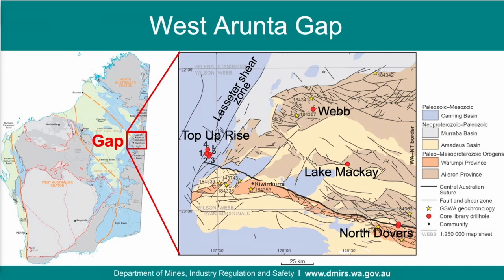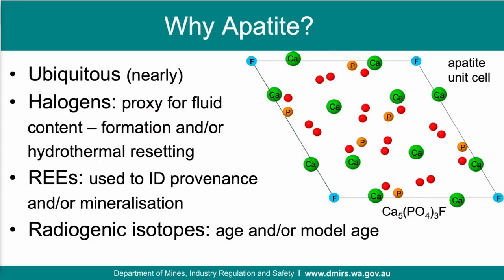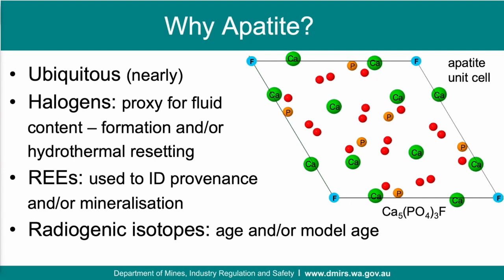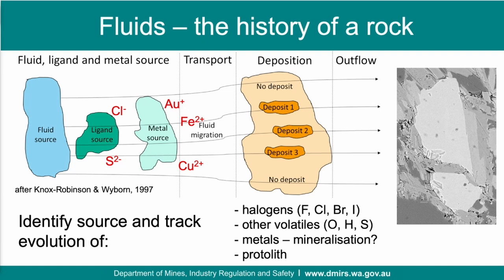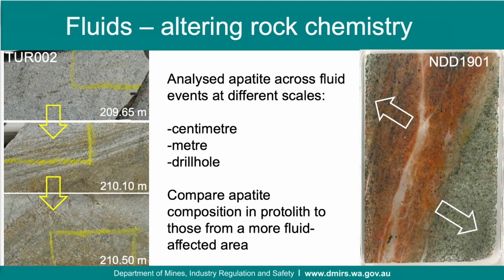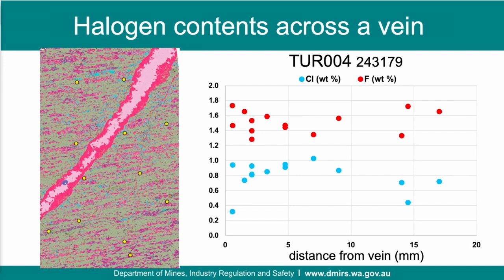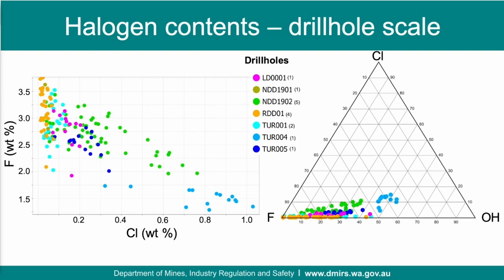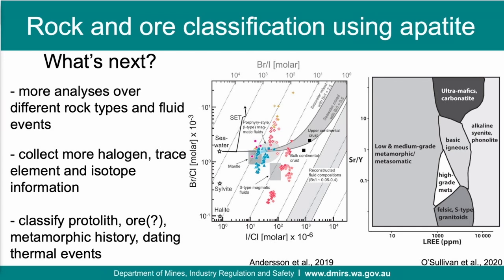GSWA Open Day 2021 | Jennifer Porter, MinEx CRC Embedded Researcher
GSWA Open Day 2021 | Friday 12 November, Hyatt Regency Hotel Perth
Using apatite to characterize hydrothermal fluids in the west Arunta
Jennifer Porter, MinEx CRC Embedded Researcher